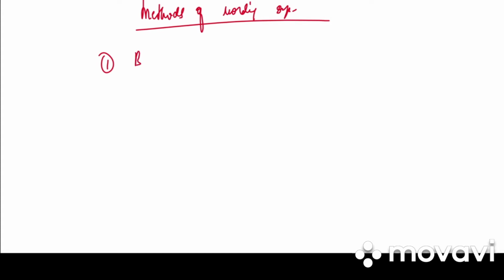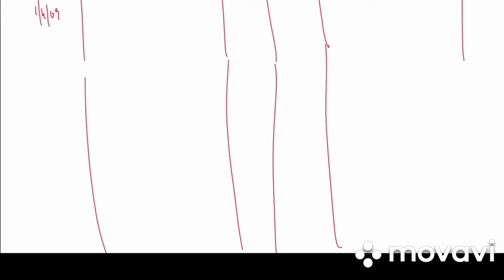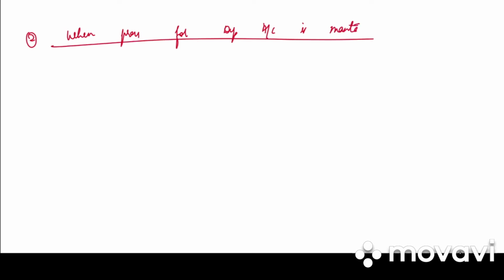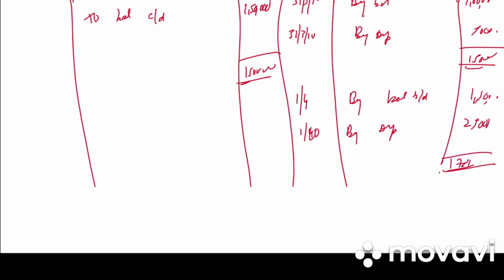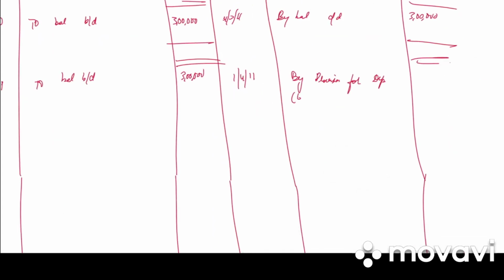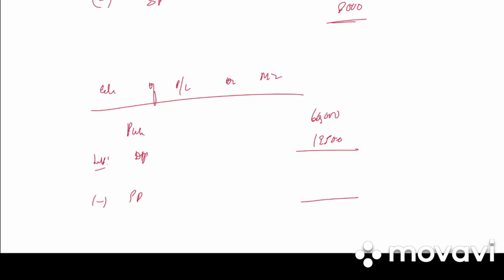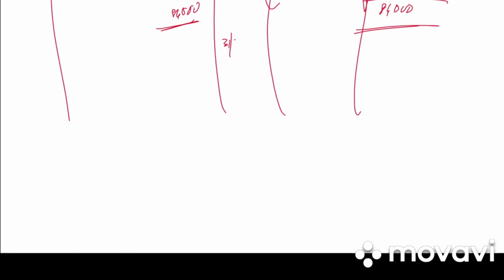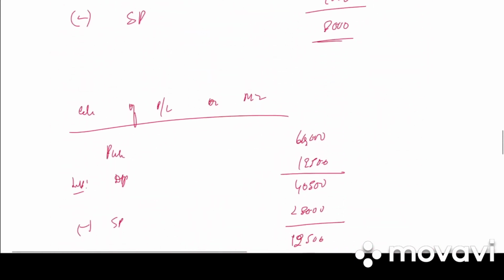Accountancy Class 57 | Chapter 16 | Depreciation